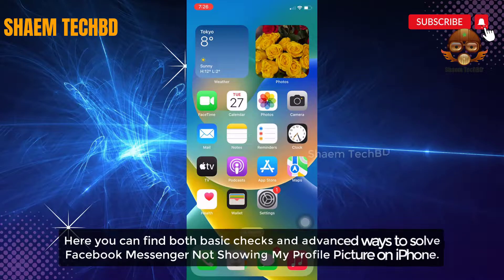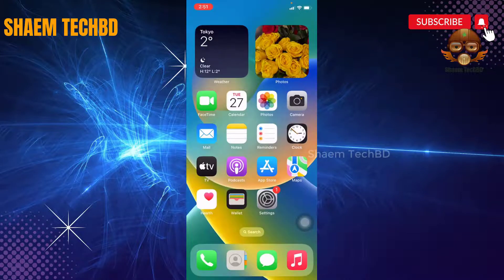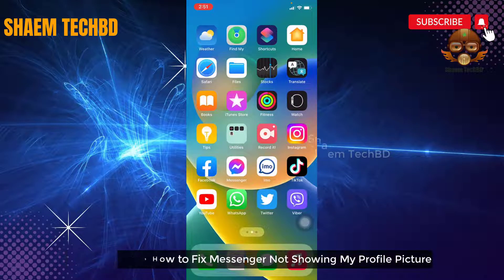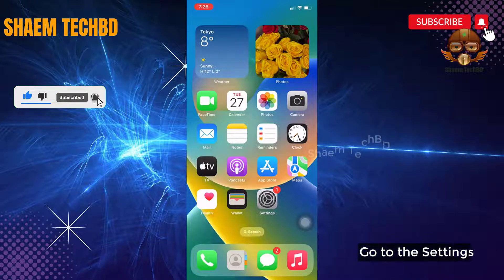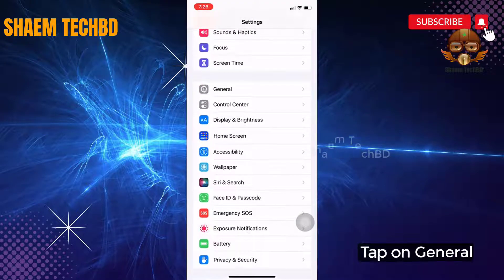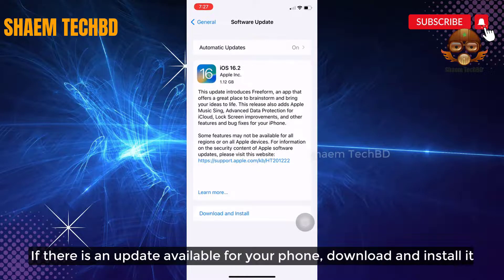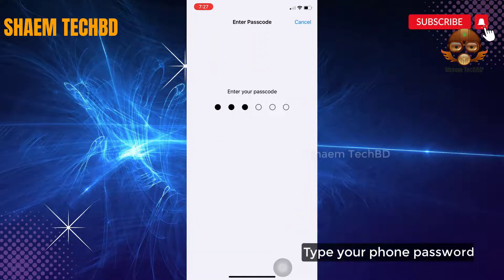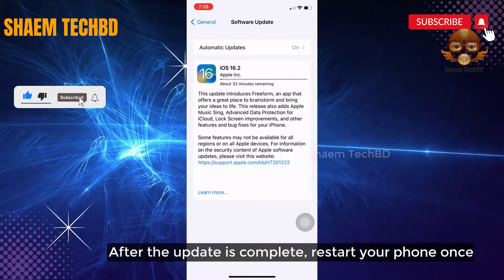How to Fix Messenger Not Showing My Profile Picture ios ( After New Updates 2023 )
How to Fix Messenger Not Showing My Profile Picture ios ( After New Updates 2023 ) How to Solve Messenger Not Showing My Profile Picture iPhone & iPad

 Your Quary-
1.How to Fix Messenger Not Showing My Profile Picture
2.How to Fix Messenger App Not Working
3.How to Fix Messenger Calls Not Ringing
4.How to Fix Couldn't Send Messenger
5.How to Fix Messenger Emoji not Working
6.How to Fix Messenger Emoji not Showing
7.How to Fix Messenger Emoji Loading Problem Solve
8.How to Fix Messenger Error Message Problem
9.How to Fix Marketplace Messenger not Working
10.How to Fix Messenger Not Working After Install
11.How to Fix Messenger Not Working in Background
12.How to Fix Messenger Not Showing Conversation
13.How to Fix Messenger Not Showing Chat Heads
14.How to Fix Messenger Not Connecting Calls
15.How to Fix Messenger Not Opening Chats
16.How to Fix Messenger Not Showing Check Mark
17.How to Fix messenger not showing contact names
18.How to Fix Chat Head Messenger Not Working
19.How to Fix Notification Sound Messenger Not Working
20.How to Fix Messenger Not Showing Deactivate Option
21.How to Fix Messenger Not Showing Word Effects
22.How to Fix Messenger Video Call Effects Not Working
23.How to Fix Messenger Big Emoji Not Working
24.How to Fix Messenger Not Working For Marketplace
25.How to Fix Messenger Not Showing Gifs
26.How to Fix Messenger Not Showing Group Chats
27.How to Fix Messenger Not Showing on Home Screen
28.How to Fix Instant Messenger Not Working
29.How to Fix Messenger Not Showing Last Active
30.How to Fix Messenger Not Opening Links
31.How to Fix Messenger Not Showing Latest Messages
32.How to Fix Messenger Not Showing Message Requests
33.How to Fix Messenger Not Showing My Profile Picture
34.How to Fix Unsend Messenger Not Working
35.How to Fix Unsend for Everyone Messenger Not Working
36.How to Fix Messenger Pop Up Not Working
37.How to Fix Messenger Pop Up Bubble Not Working
38.How to Fix Messenger Not Loading Videos
39.How to Fix Messenger Not Showing Video
40.How to Fix Messenger Not Opening Videos
41.How to Fix Vanish Mode Messenger Not Working
42.How to Fix Voice Message on Messenger Not Working
43.how to fix facebook messenger login problem
44.messenger login problem
45.how to fix facebook messenger login problem solved
46.fb messenger login problem
47.facebook messenger login problem
48.how to fix messenger login error
49.how to fix messenger login problem
50.messenger login out problem
51.how to fix facebook messenger login error
52.fix messenger login
53.messenger login error
54.facebook messenger
55.social media tutorial
56.social media tutorials
57.facebook login problem
58.something went wrong please try again
59.login error facebook
60.how to fix messenger something went wrong
61.messenger app
62.messenger something went wrong please try again
63.how to solve facebook messenger problem
64.solve something went wrong error
65.sorry something went wrong on facebook
66.how to solve something went wrong problem
67.sorry something went wrong
68.how to solve something went wrong error problem
69.something went wrong messenger
70.something went wrong fb problem
71.fix messenger login error
72.messenger login logout problem
73.fix messegner login error
74.fix the facebook login error
75.why i can't login in facebook messenger
76.can't login to facebook
77.facebook login code problem
78.fix facebook messenger login problem
79.how to fix facebook login error an unexpected error occurred please try again later in ios 14
80.messenger login problem logging out
81.facebook messenger login out problem
82.messenger me login nahi ho raha hai
83.facebook messenger login nahi ho raha hai
84.how to fix login problem on messenger
85.how to remove facebook messenger account
86.messenger problem
87.facebook messener
88.messenger not loading
89.how to fix messenger not opening
90.messenger not working
91.how to fix messenger error message problem
92.how to fix message not sending problem on messenger
93.fix messenger message not sending problem
94.facebook messenger not working
95.messenger not working
96.messenger message problem
97.message not sending problem messenger
98.could not sent the message messenger